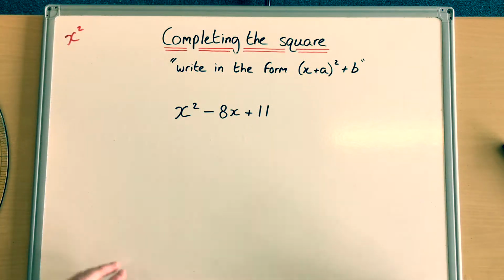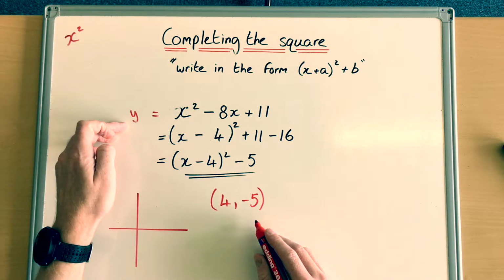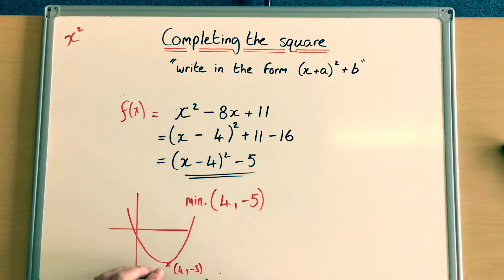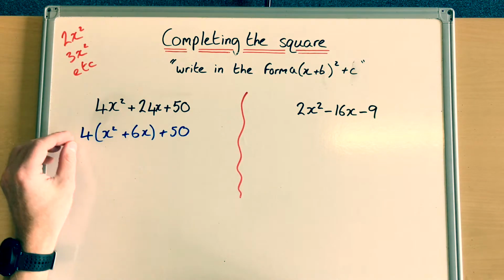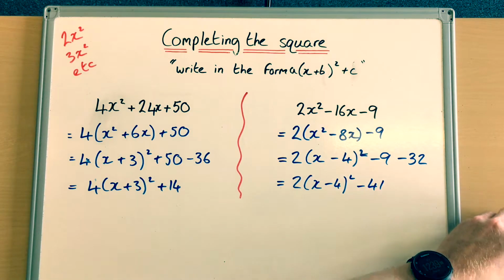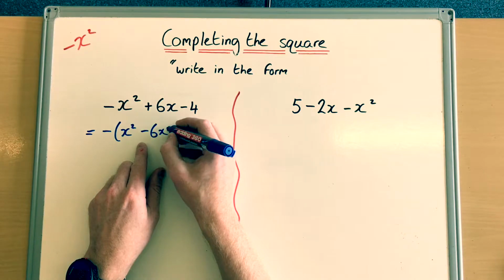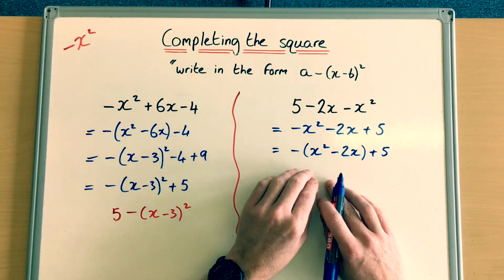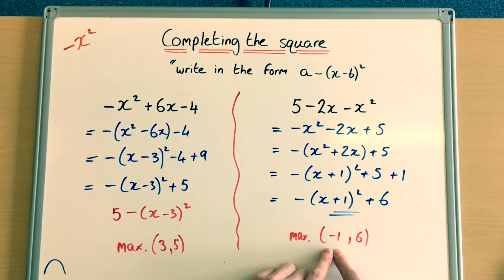Essential Skills - Completing the square (Higher)